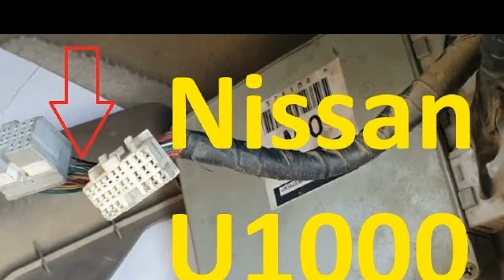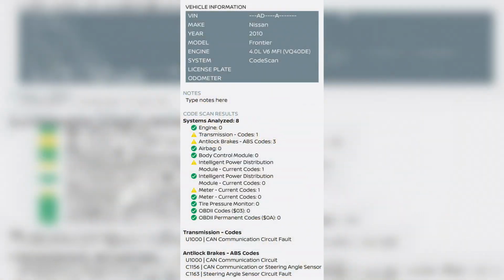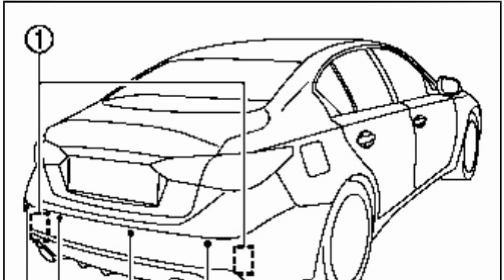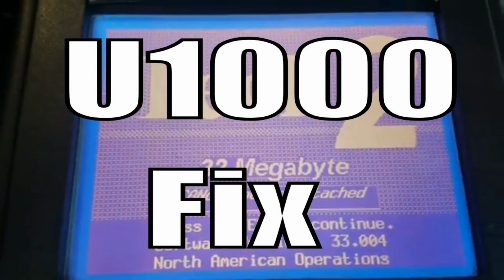Understanding Fault Code U1000: What You Need to Know About Network Communication Issues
Fault code U1000: Manufacturer-specific network communication code

In this informative video, we delve into the intricacies of fault code U1000, a manufacturer-specific network communication code that can arise in various vehicles. Understanding this code is essential for automotive technicians, DIY enthusiasts, and anyone interested in vehicle diagnostics.

Fault code U1000 typically indicates a communication issue within the vehicle’s network, often related to the Controller Area Network (CAN) or other communication protocols used by modern vehicles. When this code appears, it signifies that there is a problem with the data exchange between different control modules, which can lead to a range of performance issues and malfunctions.

Throughout the video, we will explore the common causes of the U1000 fault code, including wiring issues, faulty connectors, or malfunctioning control modules. We will also discuss how environmental factors, such as moisture or corrosion, can contribute to these communication failures. By understanding these potential triggers, viewers will be better equipped to diagnose and address the underlying issues.

We will provide step-by-step guidance on how to use diagnostic tools to read and interpret the U1000 code, as well as how to perform a thorough inspection of the vehicle’s wiring and connectors. Viewers will learn about the importance of checking for other related fault codes that may accompany U1000, as these can provide valuable insights into the root cause of the problem.

Additionally, we will share tips on how to reset the fault code and clear it from the vehicle’s memory, but we will emphasize the importance of resolving the underlying issue to prevent the code from reappearing. Ignoring the U1000 code can lead to more significant problems down the line, including compromised vehicle safety and performance.

For those who may not have access to professional diagnostic equipment, we will also discuss some basic troubleshooting techniques that can be performed at home. This includes visual inspections and simple tests that can help identify potential issues without the need for specialized tools.

By the end of this video, viewers will have a comprehensive understanding of fault code U1000, its implications, and how to effectively address it. Whether you are a seasoned mechanic or a car owner looking to gain more knowledge about your vehicle, this video is designed to equip you with the information you need to tackle this common communication error confidently.

Join us as we break down the complexities of fault code U1000 and empower you with the knowledge to keep your vehicle running smoothly.